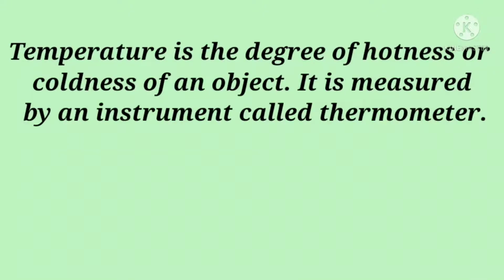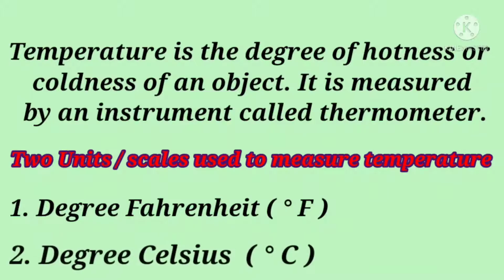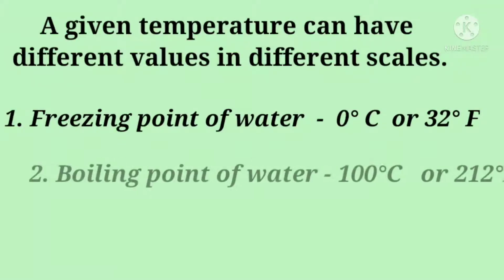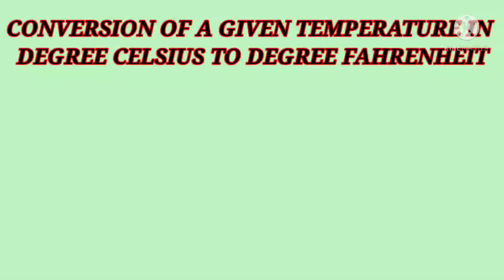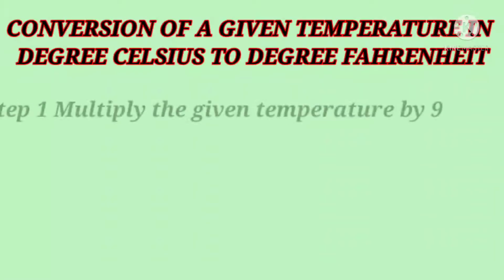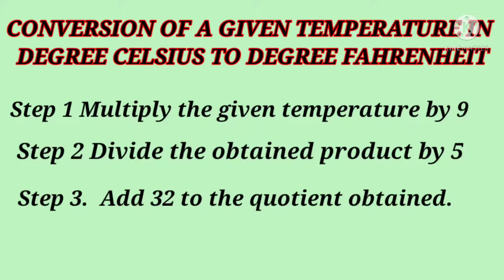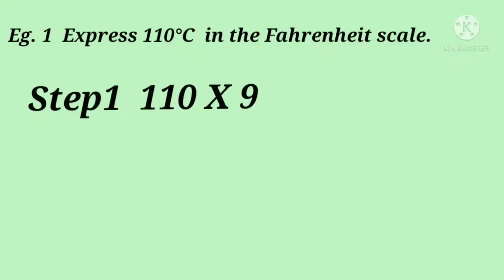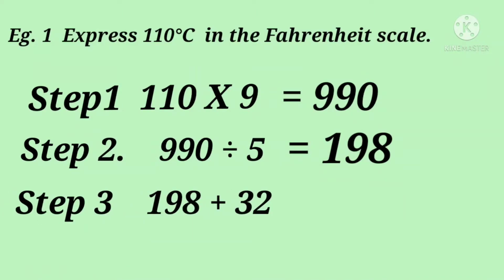Temperature - Part 1 ( math steps 5 )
Definition of temperature , Conversion of temperature in ° C to ° F